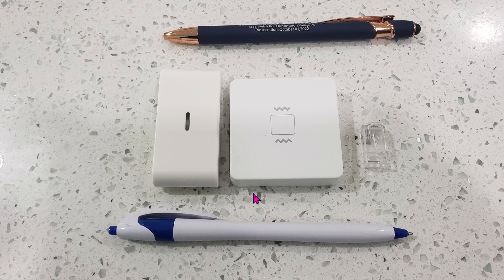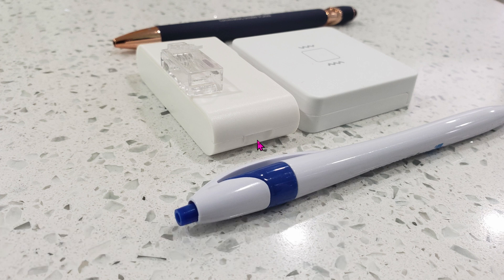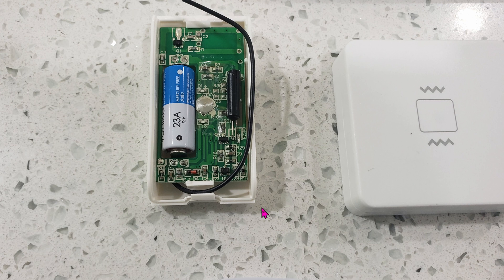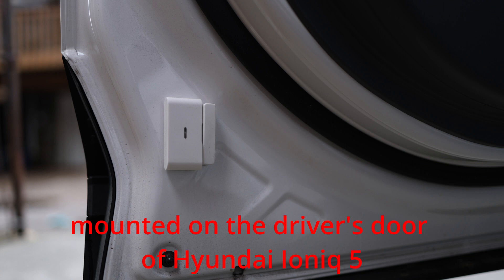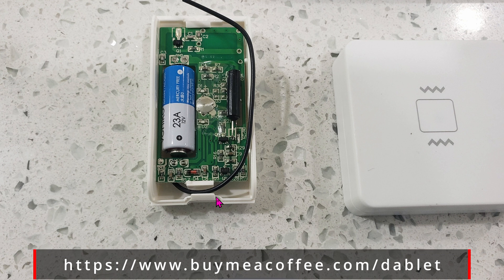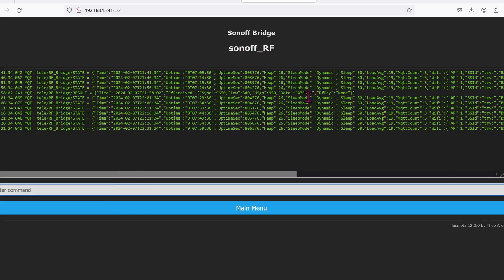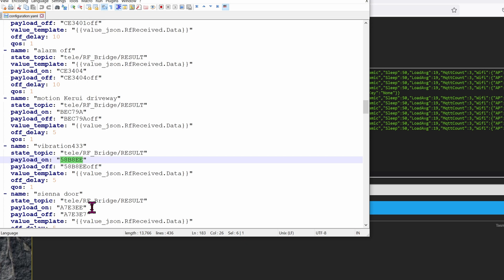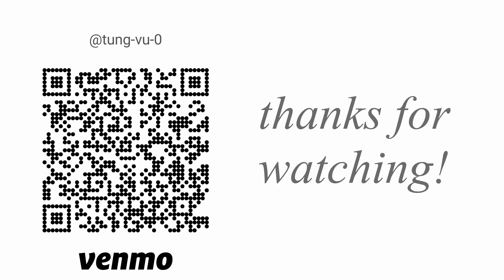433mhz vibration sensor for DIY security system alerts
today we are looking at this 433mhz vibration sensor that we will use for the car. if any vibration is detected in the car, it will alert my phone and i can respond accordingly.

time index
0:00 hands on
0:54 real world usage
1:33 integrating into a hub